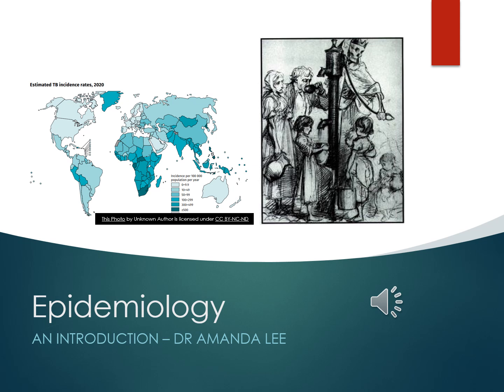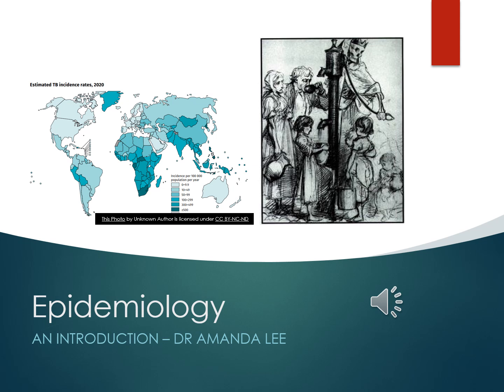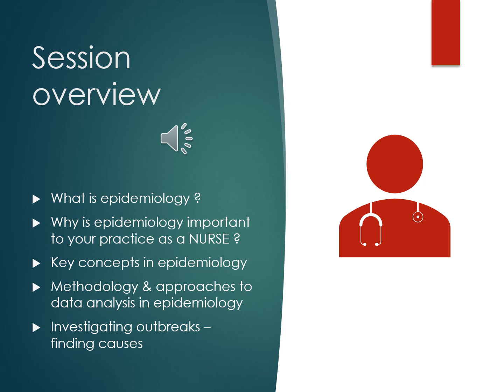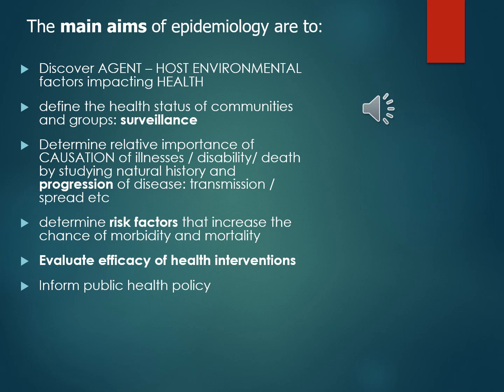Introduction to Epidemiology 2024 L&GH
For Local and Global Health